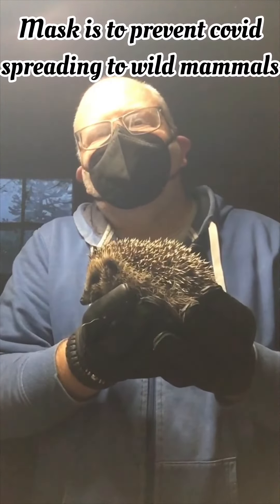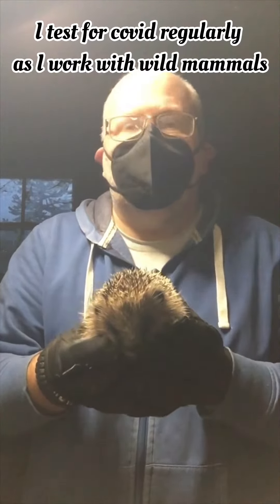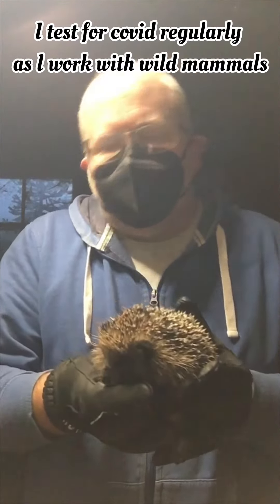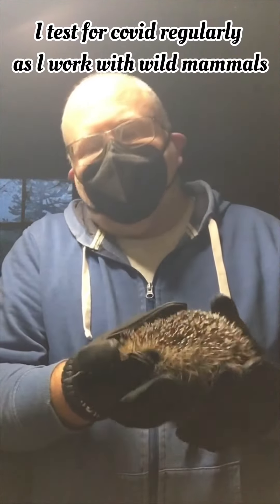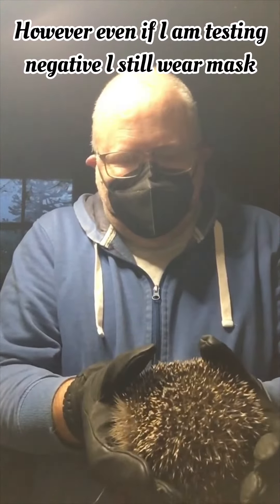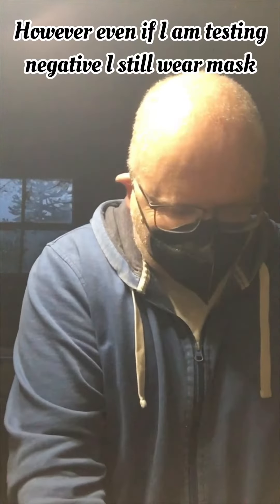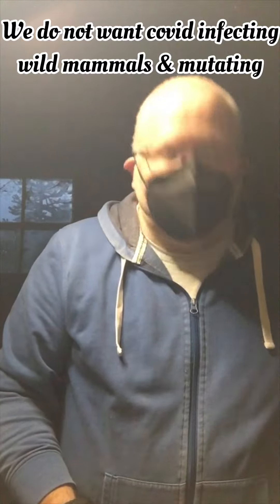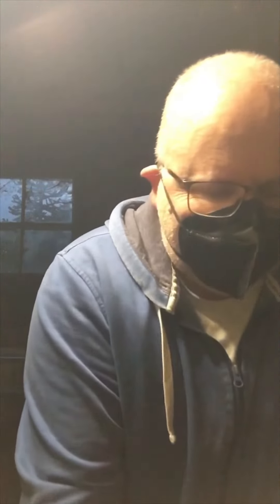Mr Prickles the Hedgehog in care from Sunday 15 October 2023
or making a contribution via PayPal to my travel and other expenses such as medication from vet by going to: